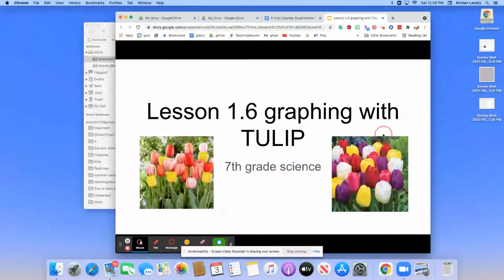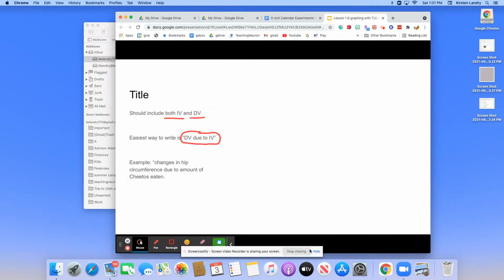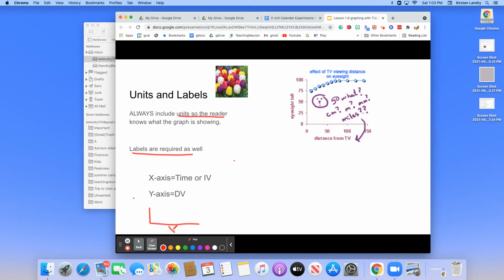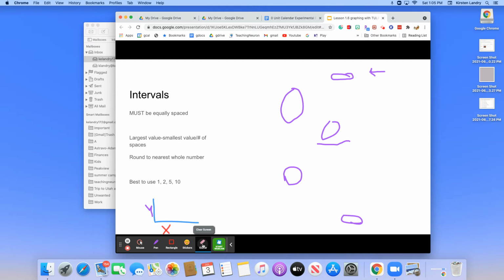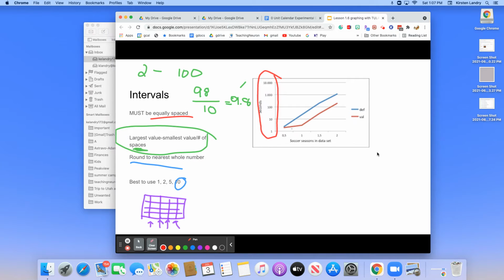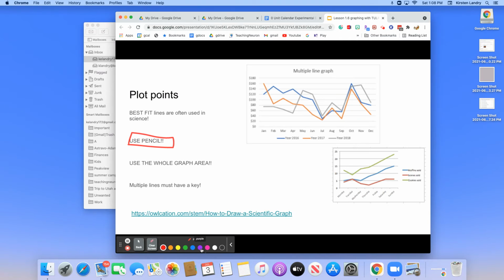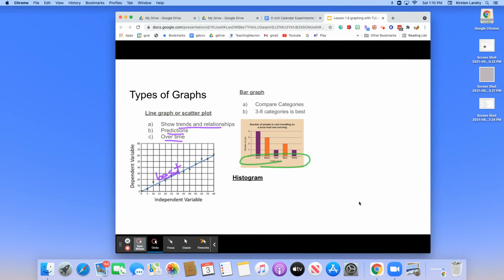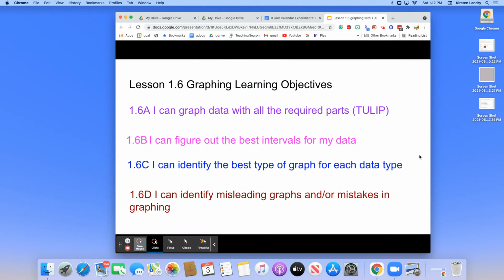7the Grade Science Graphing with "TULIP"